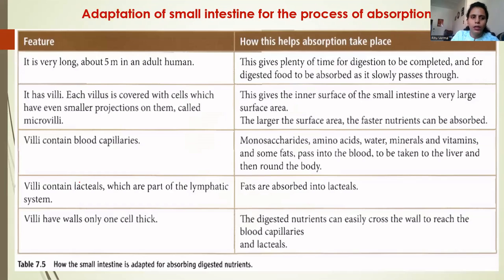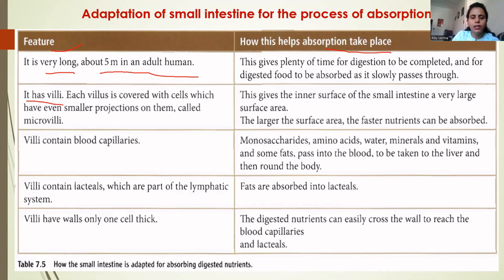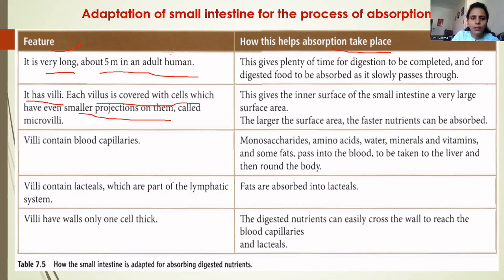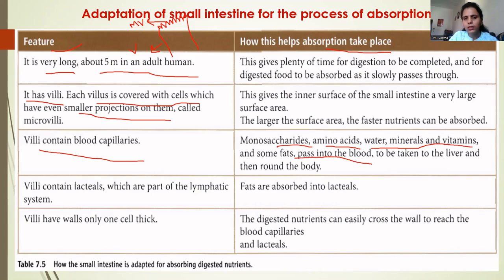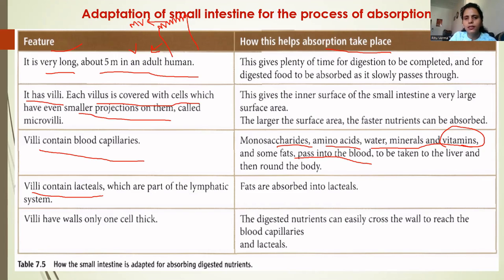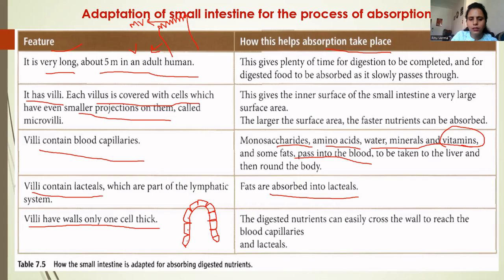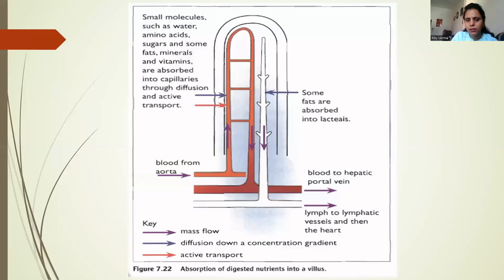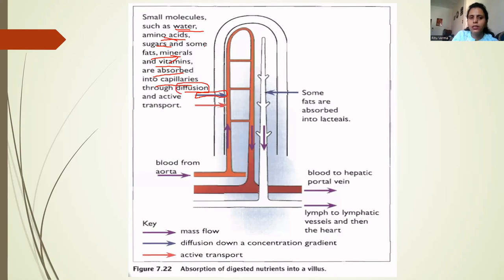Unit 7- Human nutrition Features of small intestine for absorption of food- Cambridge IGCSE 0610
Understand how small intestine is adapted for the absorption of digested food.